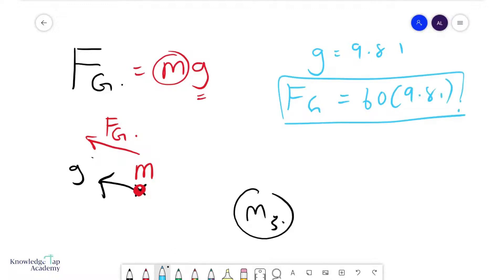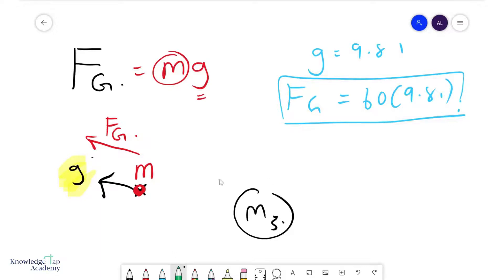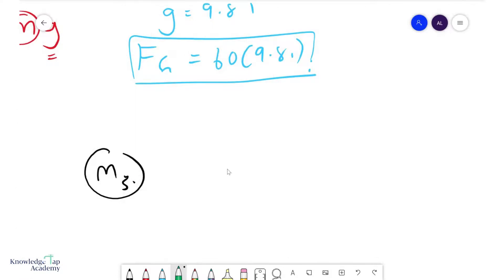GCE A Level Physics | Gravitational Force (Gravitational Fields Chapter)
In the GCE A Levels, we need to know Newton’s Law of Gravitation, which describes the gravitational force between two masses. This video discusses this concept and how it relates seamlessly to gravitational field strength at a point.